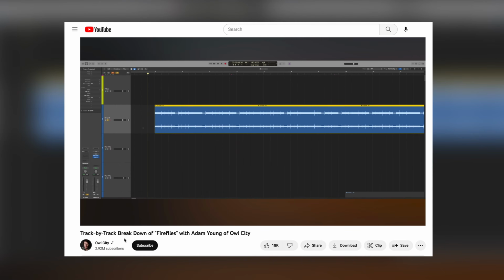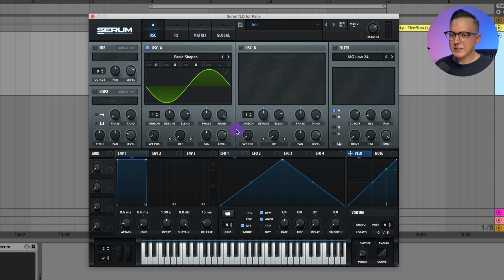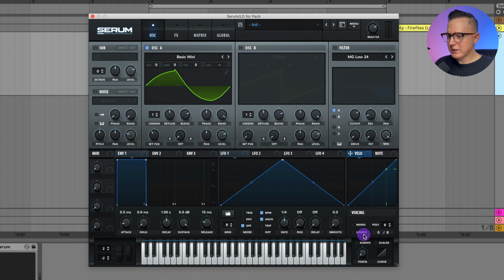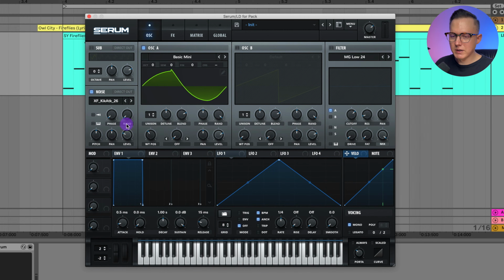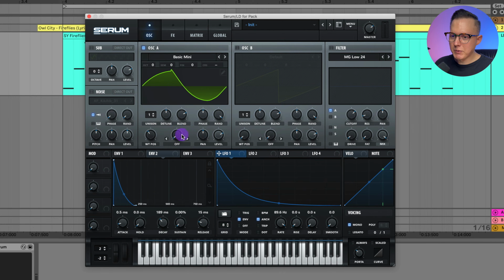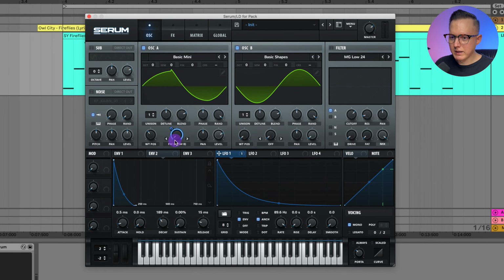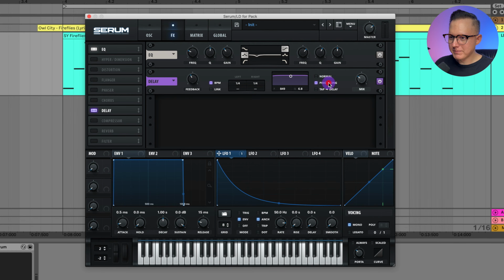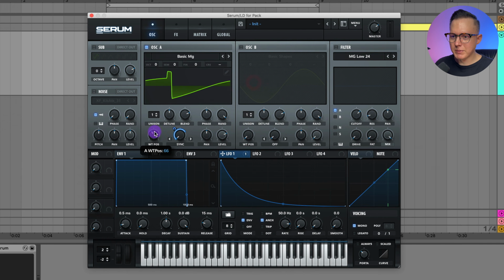How to Make the Synth to "Fireflies" by Owl City [Sound Design Tutorial]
00:00 Intro
00:52 How Owl City made the sound
01:33 How I figured out the sound
02:55 adding portamento
03:42 How to add clickiness to beginning of sound
07:37 Adding effects
08:48 Playing the final sound with the MIDI